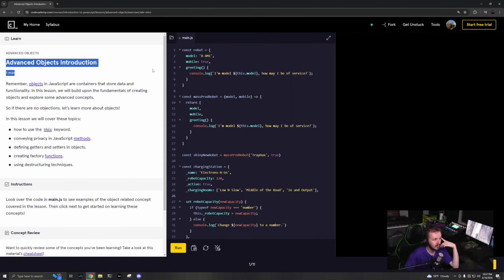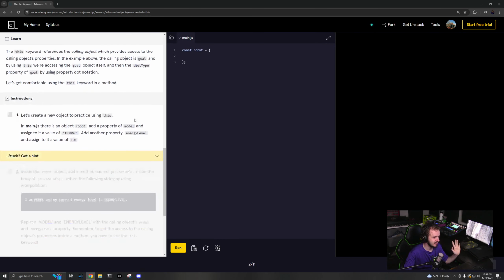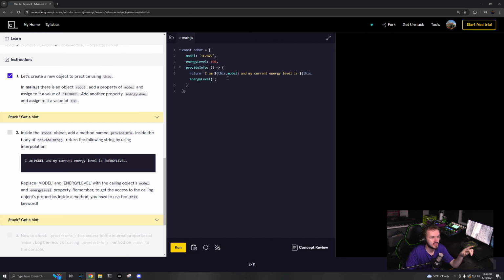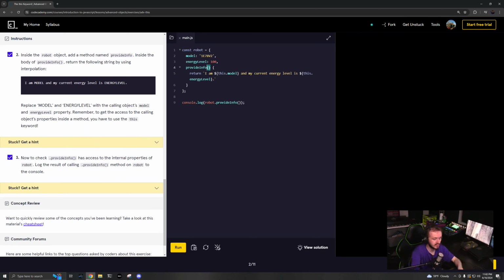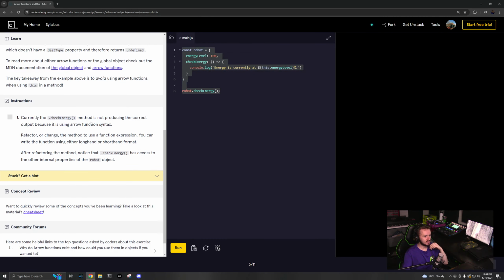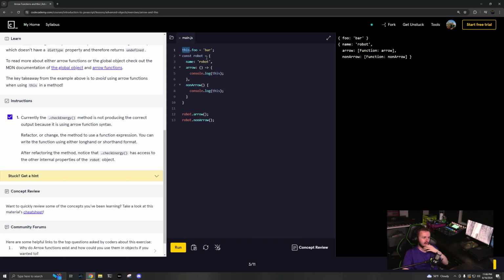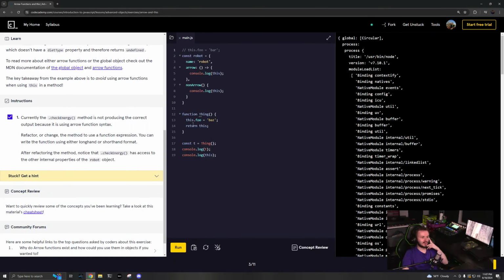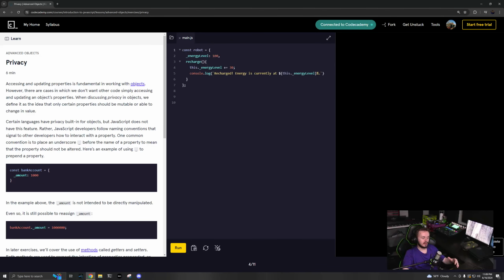Intro to Javascript: Complex Object Methods and "this"